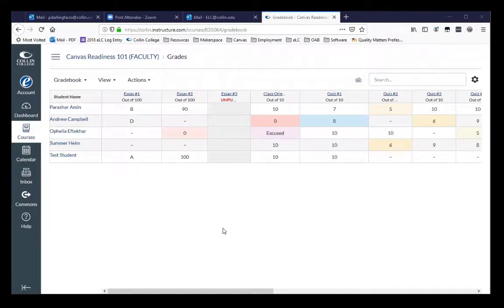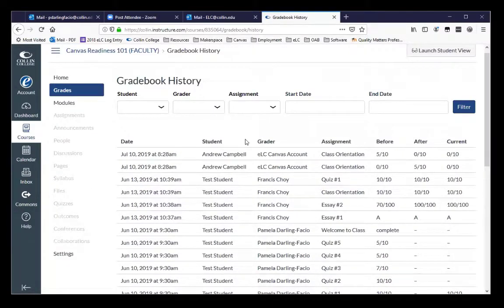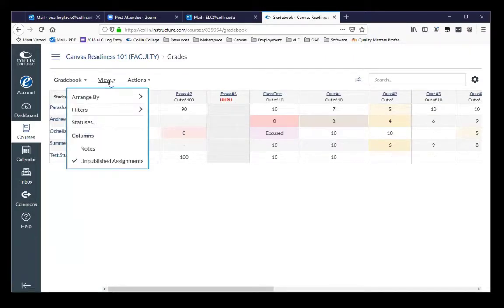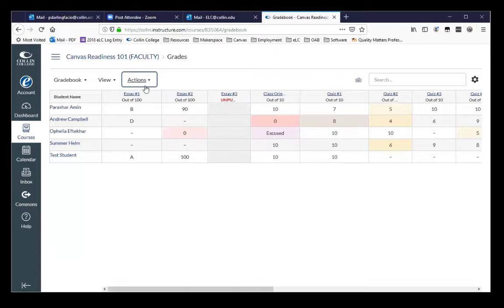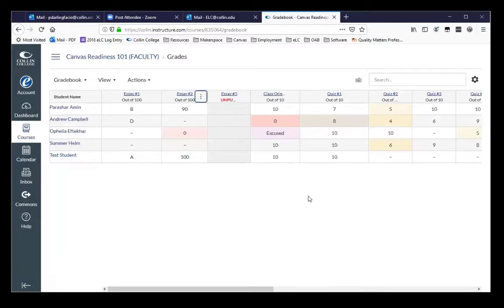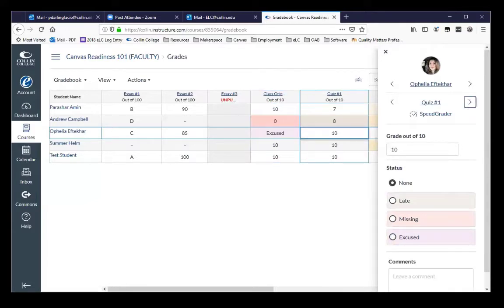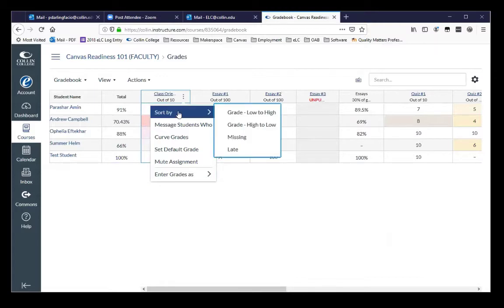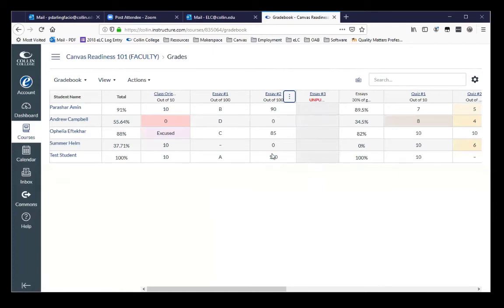New Canvas Gradebook Webinar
Summary and demonstration of the features in the new Canvas LMS gradebook released May 2019 for Collin College